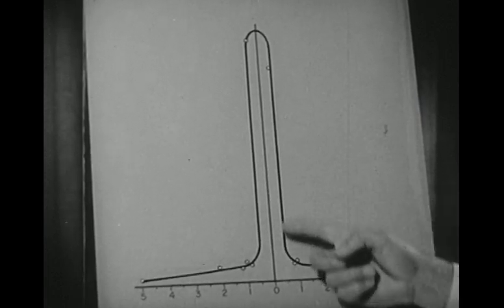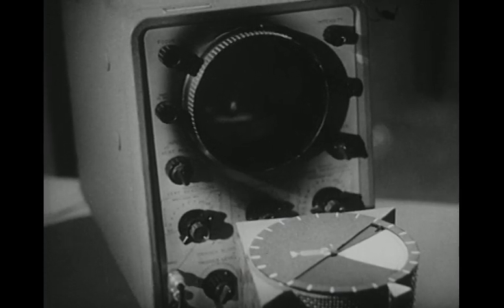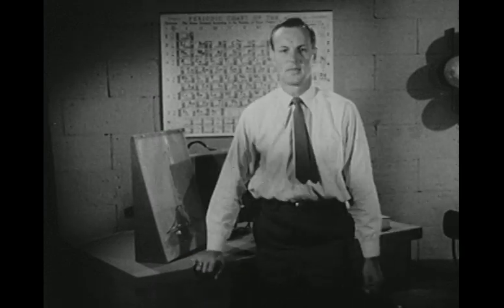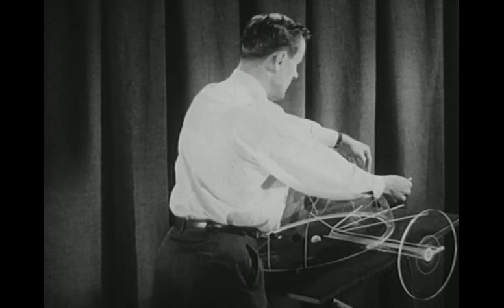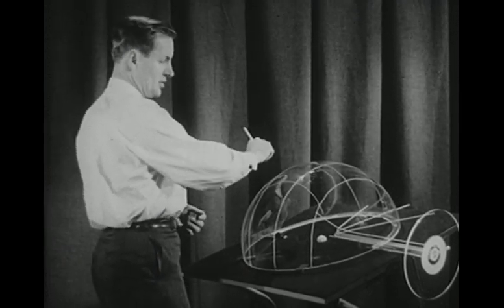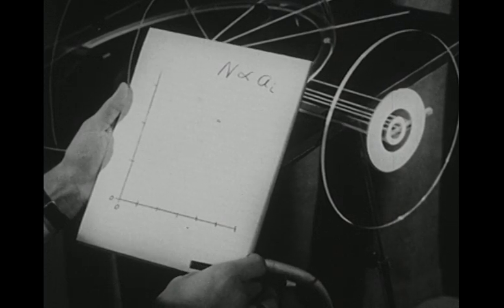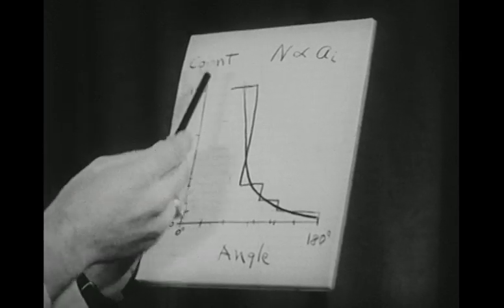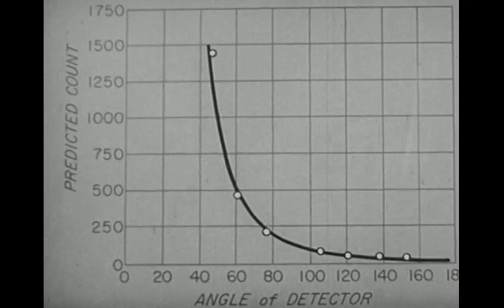Rutherford Atom (1961)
The film discusses Ernest Rutherford's groundbreaking experiments using alpha particles to explore atomic structure. By measuring the deflection of alpha particles as they passed through thin gold foil, Rutherford proposed a new model of the atom, suggesting that most of its mass is concentrated in a tiny, positively charged nucleus, with electrons occupying the surrounding space. The film details the experimental setup, including the use of a cloud chamber and various detectors, and illustrates how Rutherford's calculations predicted the scattering patterns of the alpha particles, ultimately confirming the electrostatic nature of atomic interactions.